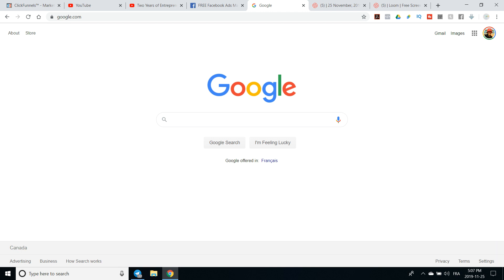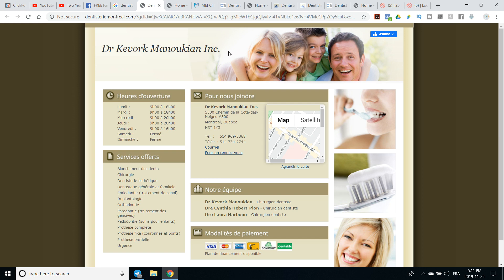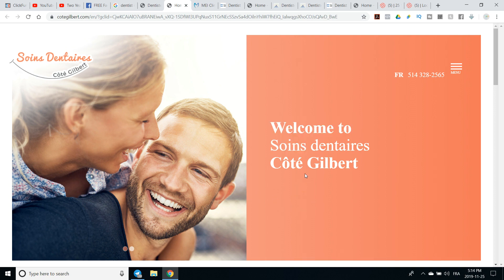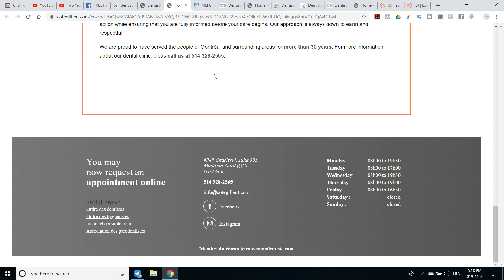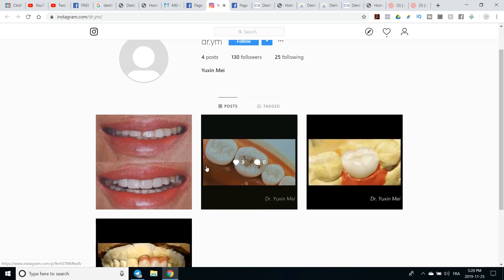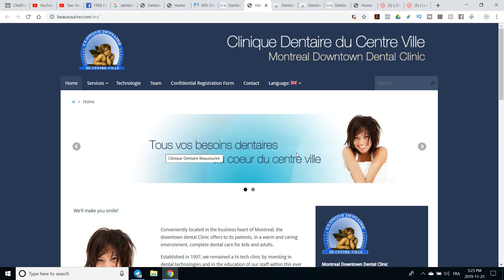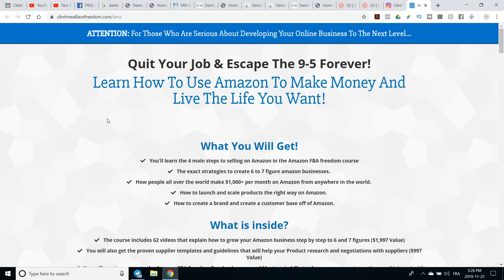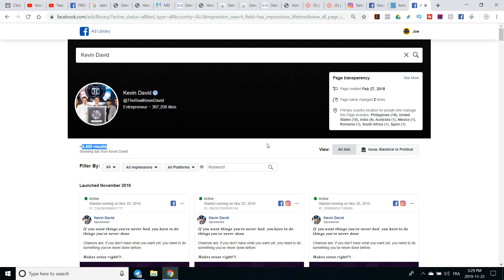How To Get Your FIRST SMMA Client ON DAY 1 (How to get Digital Marketing Clients!)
▶️ New E-Book: Facebook Ads Mastery E-Book [Updated In 2020] 📙

▶️ How To Scale To $50K-$100K Per Month Without A Complicated Funnel, Webinar or Fancy Chatbot

▶️ Watch a FREE Training on how to grow your SMMA/Consulting business to $10K+/month 𝐰𝐢𝐭𝐡𝐨𝐮𝐭 cold call or ads

In this video: How To Get Your FIRST SMMA Client ON DAY 1,how to get smma clients,Tai lopez smma,iman gadzhi,how to get your first smma client,How to get Digital Marketing Clients,social media marketing course,smma 2020,social media marketing clients,smma client,how to sign smma client,how to start a social media marketing agency,how to get smma clients without cold calling,how to sign social media marketing clients,how to get your first client smma,how to get first smma client,